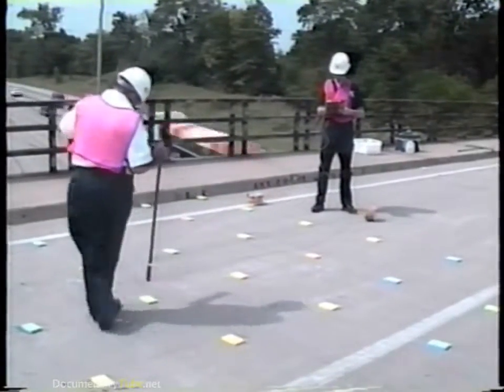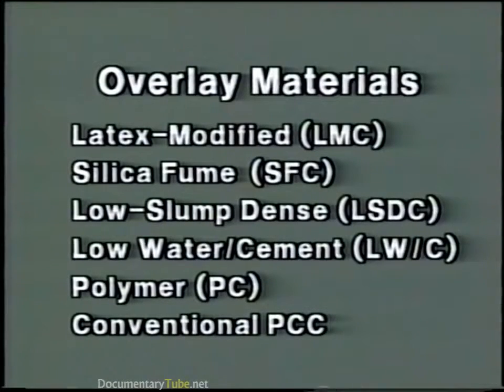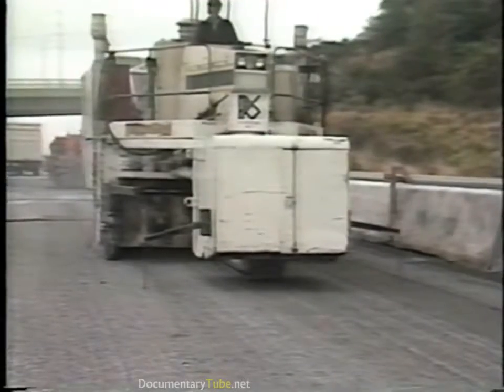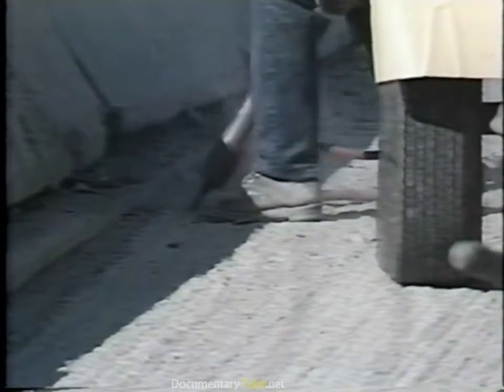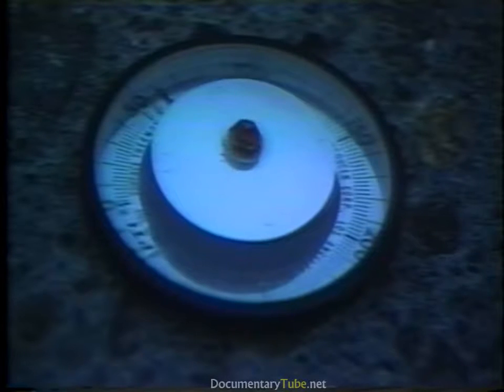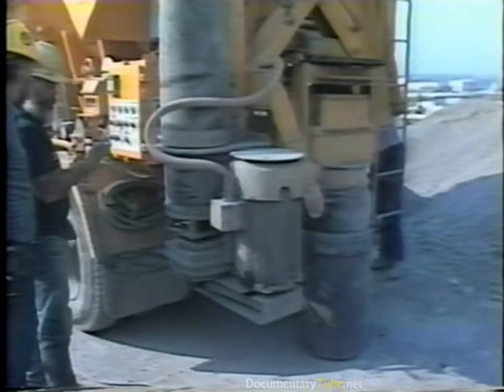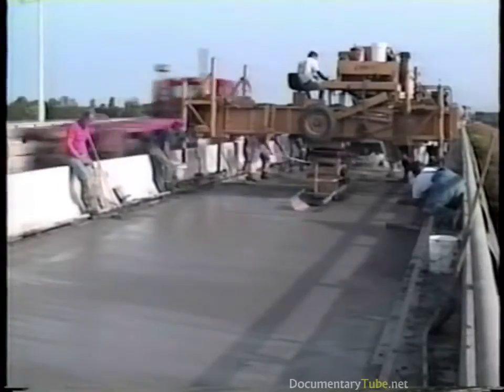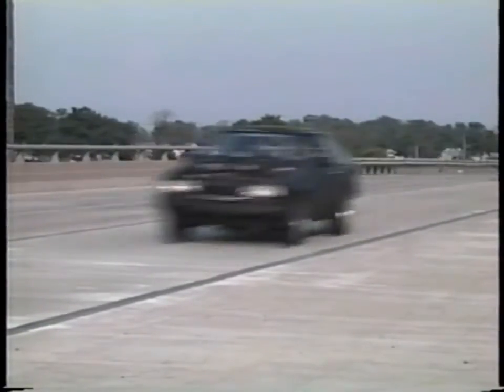HOW IT WORKS: Repairing Bridge Decks (720p)